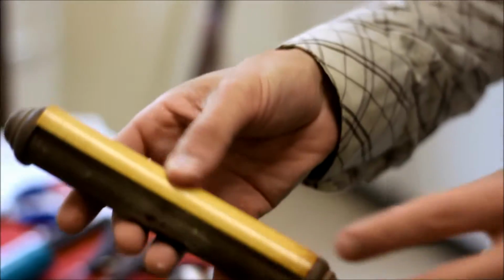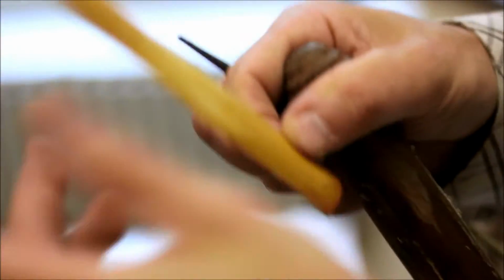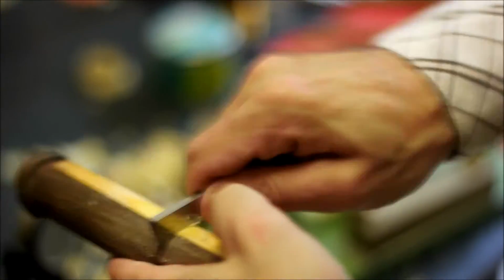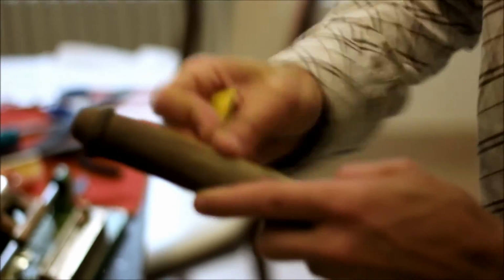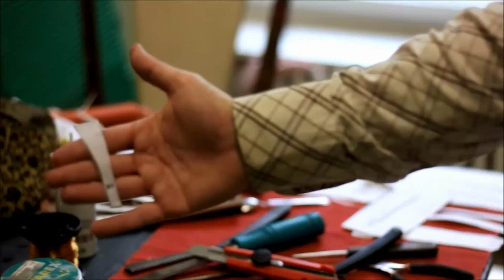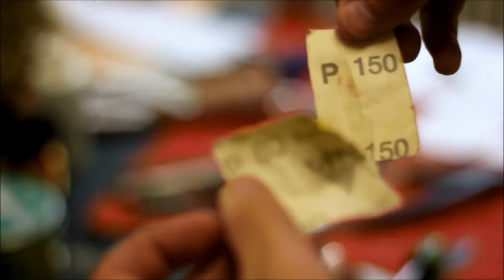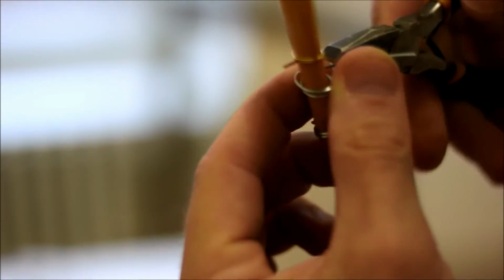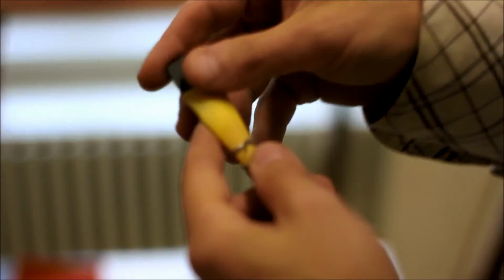430HZ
Making bassoon reed with Maestro Nicolas Michel